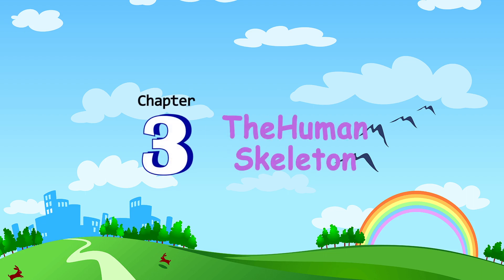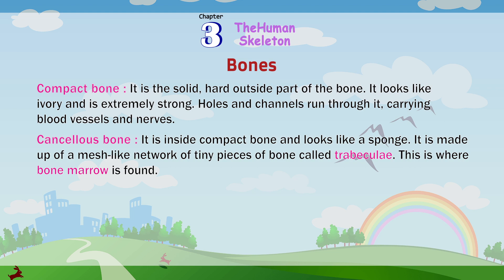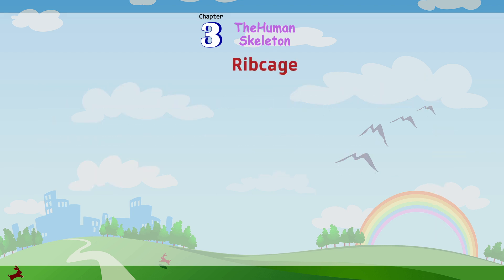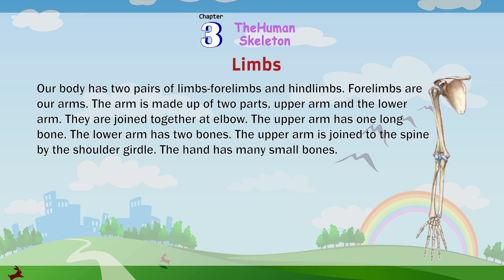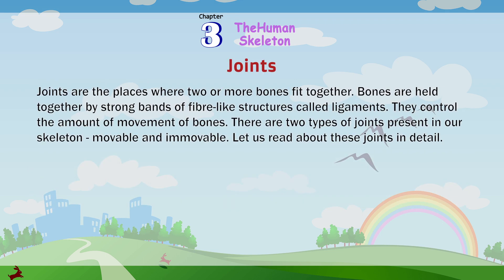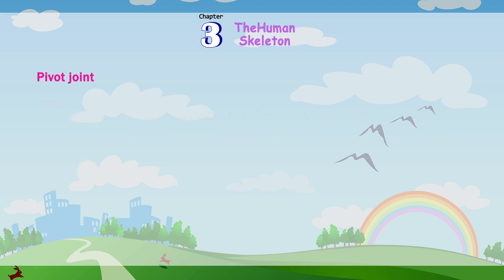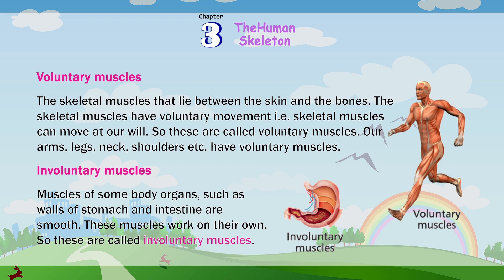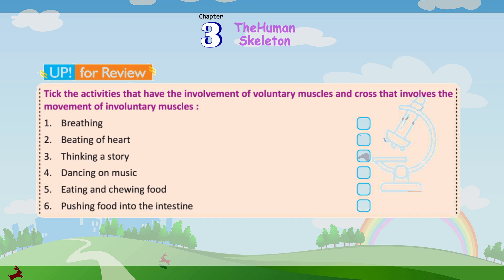Genius Gems Books Science Class 5 Chapter 3.